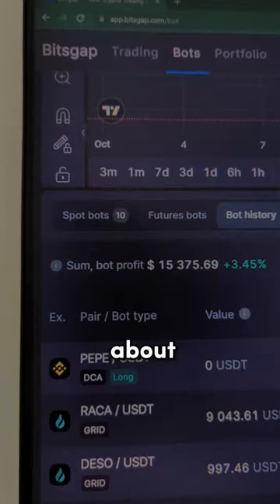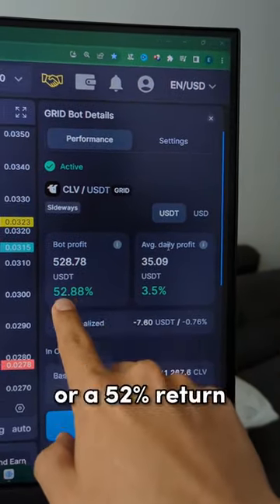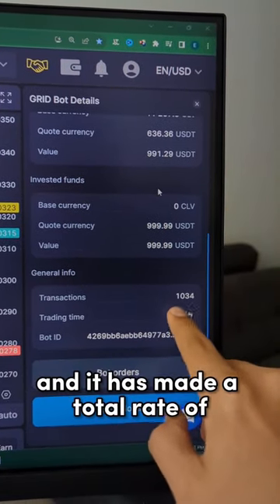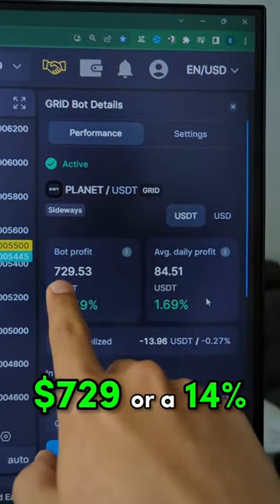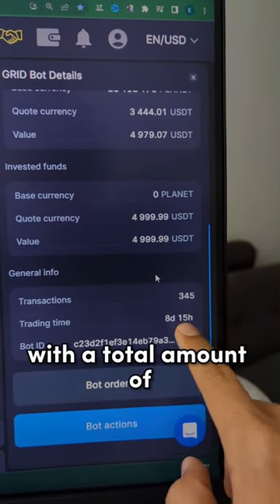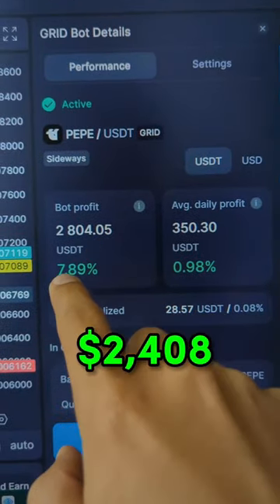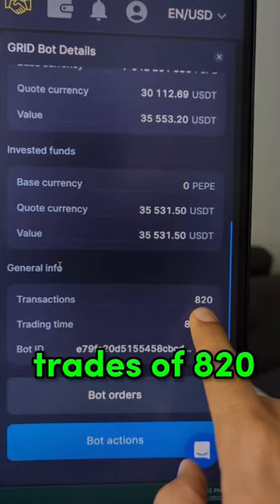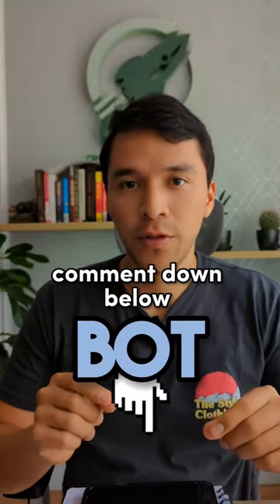15k Per Month on Autopilot using this Secret Method